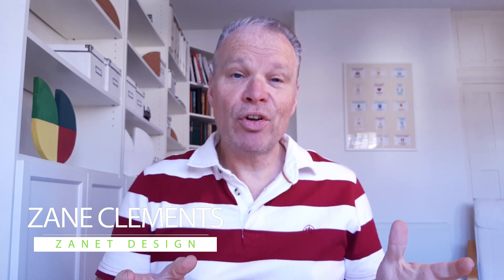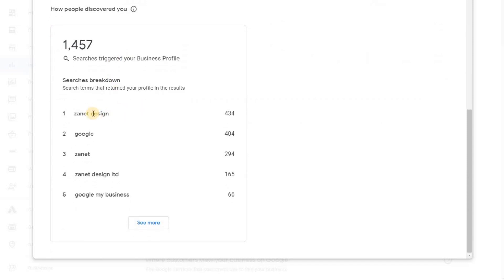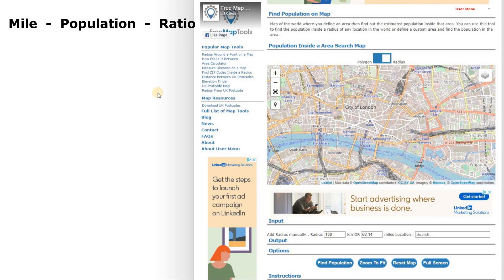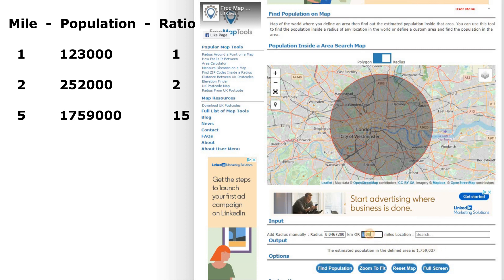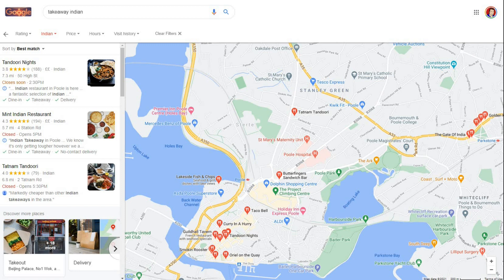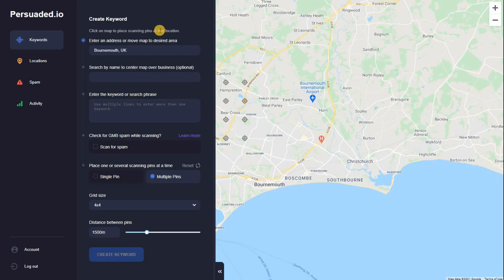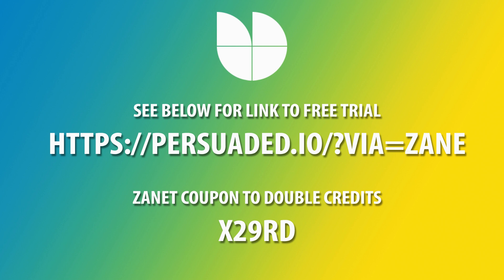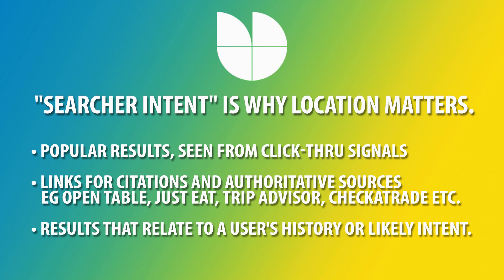Beginner's Guide: Get More LOCAL TRAFFIC on Google Maps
Instead of appearing before finding 100s thousands, you can appear before millions

The challenge you have is knowing where your audience is and how to improve it.

How can you measure your audience?
How can you measure the success of your efforts?
If you work through the step by step plan - eg posting regularly updating regularly adding images regularly, you will see improvement in your google business ranking.

But if you go to google maps now you will always be number 1
What about a person 3 miles up the road?

TIMESTAMPS
0:00 Introduction to Google Maps Tool
0:45 How the Google map works
1:24 Need to measure the success of your GMB efforts
2:00 Insights give keywords for a business tool
3:48 Expand in the right direction
4:23 Exponential Growth explained
6:42 Incredible results of potential clients
7:07 How the map location results on Google work
7:45 Google maps competition increases the larger the area
9:46 Niche markets clan flourish in the right area
10:45 Setting up Persuaded business map tool
13:00 Getting the free credits go to
13:40 Searchers intent in Google
14:10 3 areas of searchers intent

You could go with your phone and stand outside 3 miles away and search for your business category. or use this cool tool with some free credit to my subscribers on here - I will give you a code a bit later in the video - free credit so you can try this awesome tool out - Always looking for helpful tools for local SEO

It gets harder but the traffic potential increase 40 fold! Of course, there is more competition as it grows  - so there is a plan that a regular step by step will help improve (That plan is linked to at the end of this video)

I wanted to share a new tool, specifically designed for local SEO.
It's a new grid scanning tool that's very fast, tracks keywords in bulk, and also does schedule scanning.

If you want a takeaway - it's likely you want it delivered within a few miles radius
Google knows this and will understand "You the Searcher's Intent"
Most business owners forget to understand this. Google aims to answer your query as quickly and clearly as possible. The ideal search results, from Google's perspective, are ones that satisfy the largest proportion of searchers so that it hopefully satisfies this specific searcher.

That means that Google tends to prefer to return results based on at least these 3 areas

• Popular results, seen from click-thru signals
• Links for citations and authoritative sources eg Open Table, Just Eat, /  Trip Advisor Checkatrade /etc.
• Results that relate to a user's history or likely intent.
"Searcher Intent" is why location matters.

For the plan to improve your growth